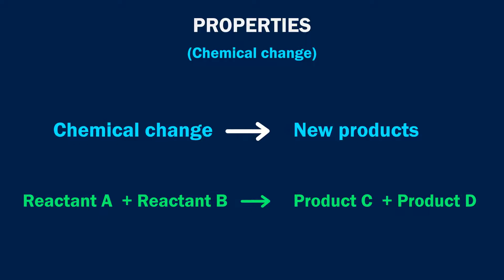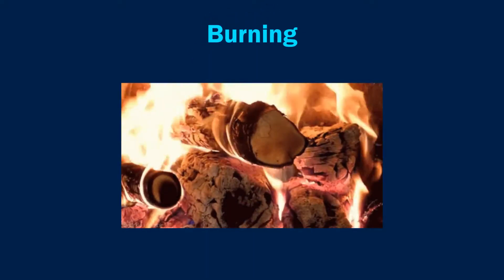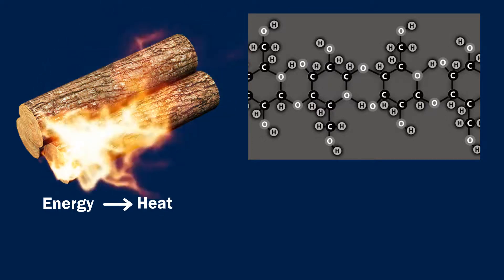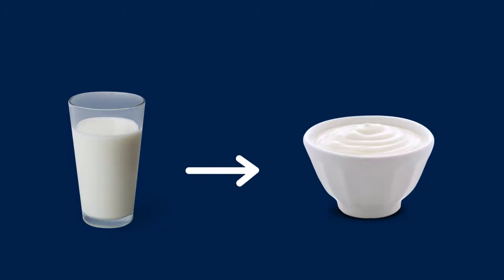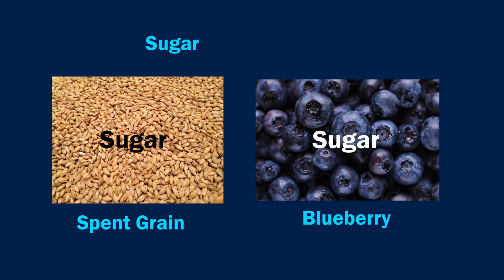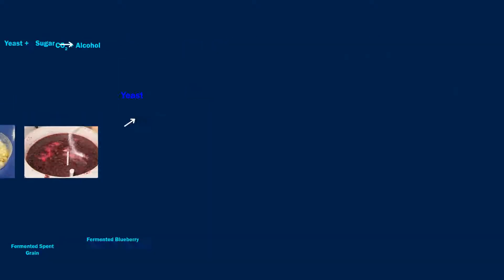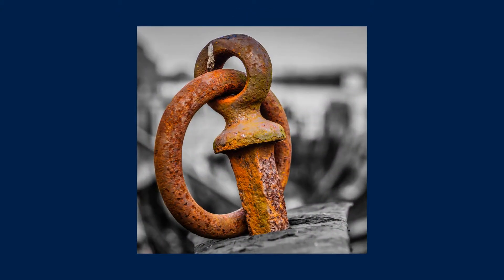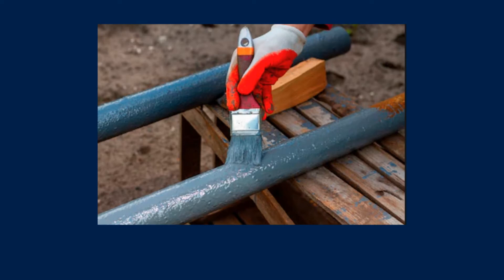Chemical Changes: Exploring Everyday Transformations | Examples of Chemical Change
Join us in this engaging video as we explore the intriguing world of chemical changes that occur in our everyday lives. Discover the fundamental properties of chemical changes, including the formation of new products and their irreversibility. We'll delve into various examples to deepen our understanding:

    Burning: Uncover the fascinating process of combustion, where wood undergoes a chemical change. Witness how the energy released from breaking carbon-hydrogen bonds results in heat production and the formation of ash and carbon dioxide. Experience the irreversible transformation of wood into new substances.

    Curdling: Dive into the chemical reaction known as curdling, which occurs when milk undergoes a remarkable change, guided by bacteria. Observe the distinct transformation in taste and appearance as milk turns into curd.

    Fermentation: Explore the intriguing process of fermentation, where sugar in grains and fruits is converted into alcohol and carbon dioxide. Learn how yeast and bacteria play a crucial role in this chemical reaction, leading to the formation of entirely different products.

    Rusting: Uncover the phenomenon of rust, a chemical change that occurs when iron reacts with atmospheric oxygen and water. Witness the formation of the brown-red rust layer and discover preventive measures to minimize its occurrence, such as applying protective paint.

Join us on this captivating journey to unravel the chemical changes happening all around us and gain a deeper appreciation for the transformative nature of chemistry.